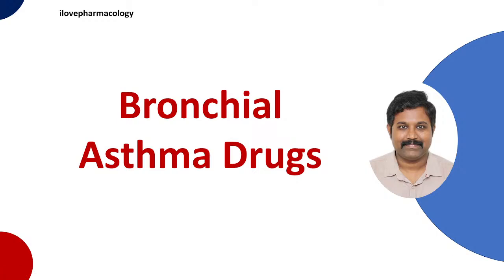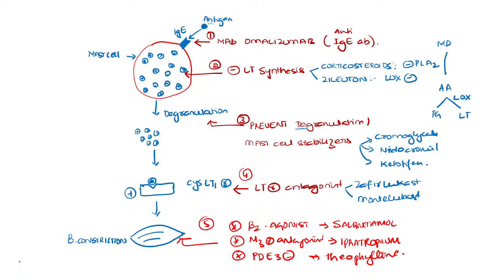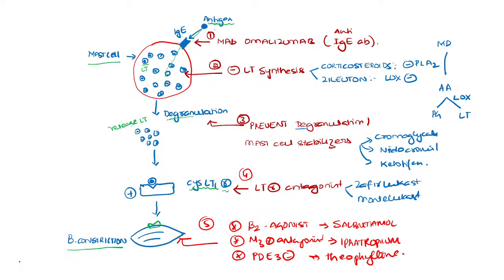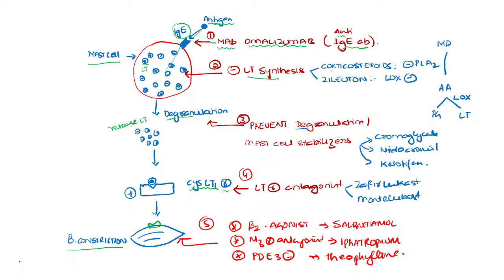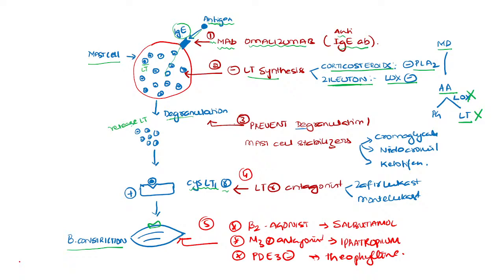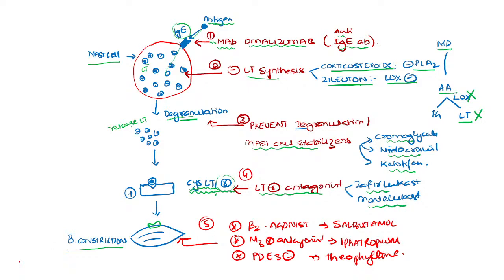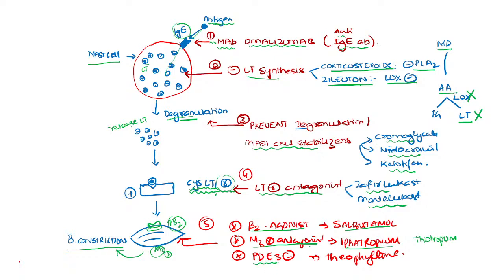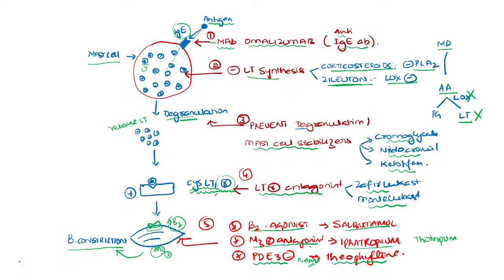Bronchial Asthma Drugs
This video is on the Bronchial Asthma Drugs

Ilovepharmacology